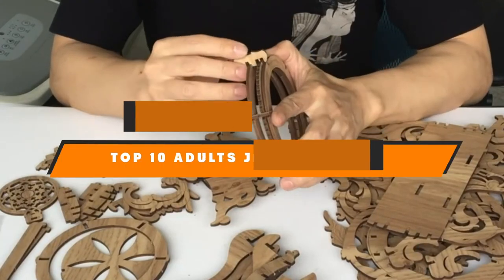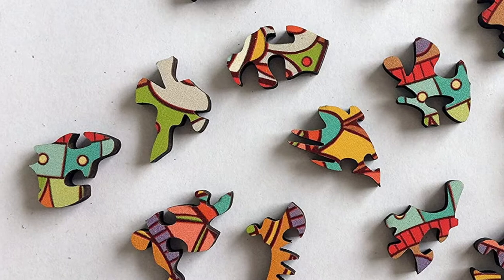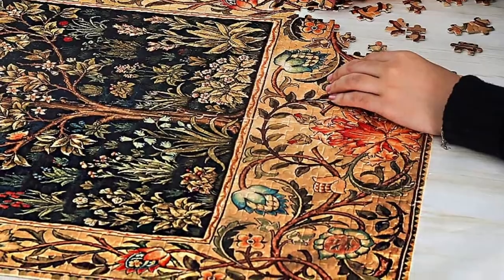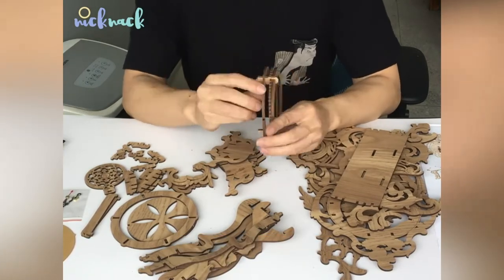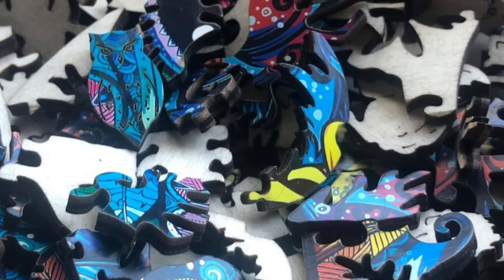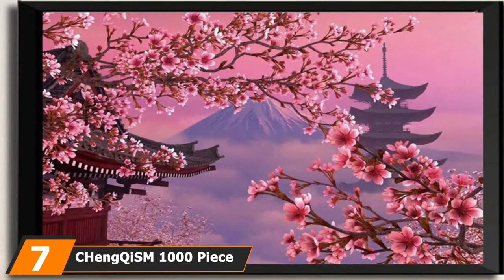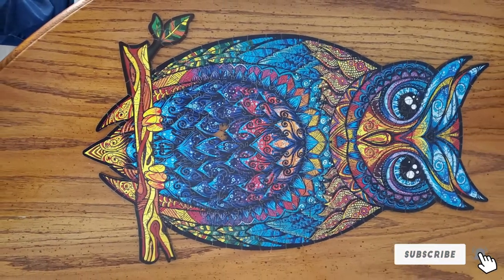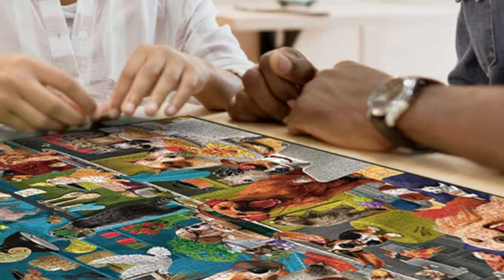Best Jigsaw Puzzles for Adult In 2024 - Top 10 Adults Jigsaw puzzles Review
Links to the Best Jigsaw Puzzles for Adult we listed in today's Jigsaw Puzzles for Adult Review video & Buying Guide:

1 . Hartmaze Wooden Jigsaw Puzzles
2 . Ingooood Jigsaw Puzzles 1000 Pieces
3 . Melissa & Doug USA Map Wooden Puzzle
4 . Nicknack 3D Wooden Puzzle
5 . Unidragon Wooden Jigsaw Puzzles
6 . Moruska Puzzles for Adults
7 . CHengQiSM 1000 Piece Puzzles
8 . Unidragon Charming Owl Wooden Puzzle
9 . Octopus Wooden Jigsaw Puzzle
10 . QUOKKA Store Ship Battle With Dragon Wooden Jigsaw Puzzle

What are the Best Jigsaw Puzzles for Adult in 2023?

In today's video we reviewed the top 5 best Jigsaw Puzzles for Adult on the market in 2023. We made this list based on our personal opinion and we ranked them in no particular order, after doing our research based on their prices, quality, durability, brand reputation and many more.

After watching this video you will know which are the best budget, top selling and top rated Jigsaw Puzzles for Adult on the market today.

If you choose from this list you can be sure that you buy one of the best Jigsaw Puzzles for Adult available today.